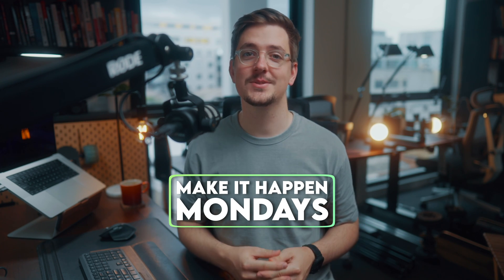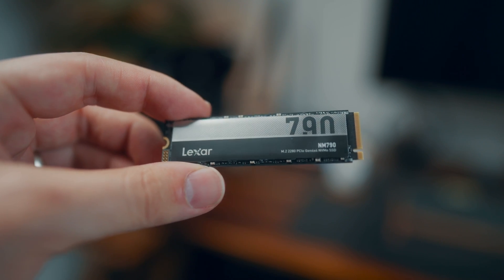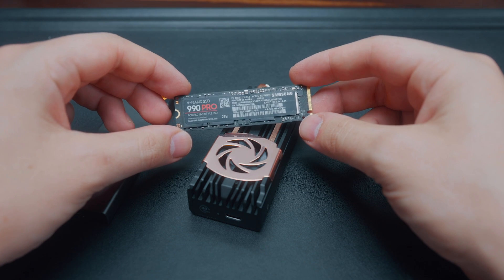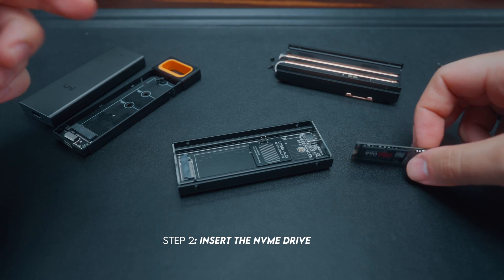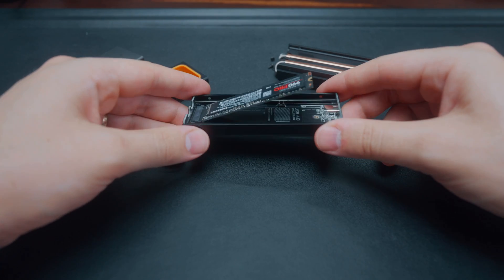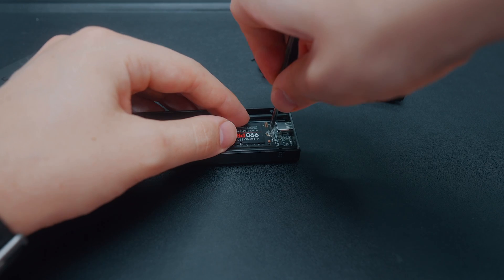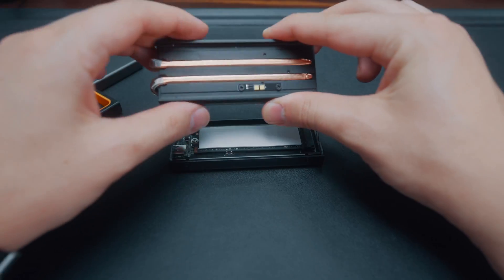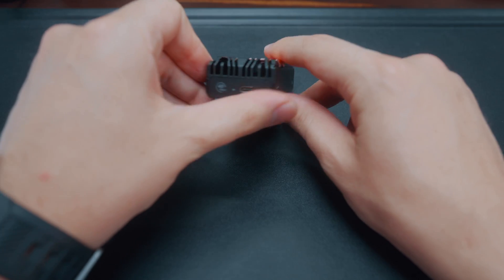How to Install an M.2 NVMe Drive Into an External USB Enclosure (EASY)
⚡ Upgrading your gear? Upgrade your content too. Grab my free YouTube Script Template and plan videos faster

🔔 Drives and enclosures featured in the video are:
Samsung 990 Pro 2TB
Graugear 40Gbps enclosure
uniAccessories 10Gbps enclosure

In this tutorial, I’ll show you how to easily install an M.2 NVMe drive into an external USB enclosure, step-by-step. Whether you're upgrading storage or creating a portable drive, this guide makes the process simple and quick!